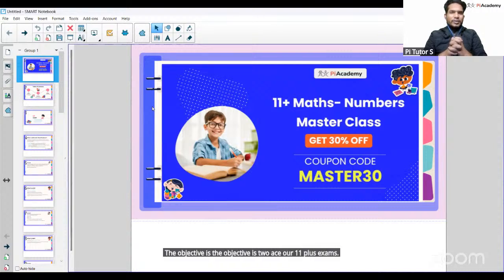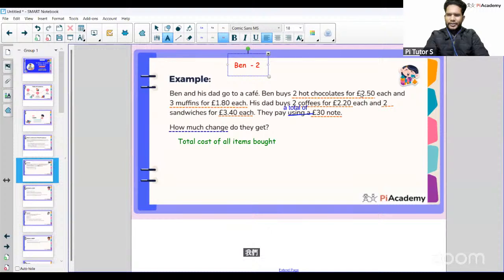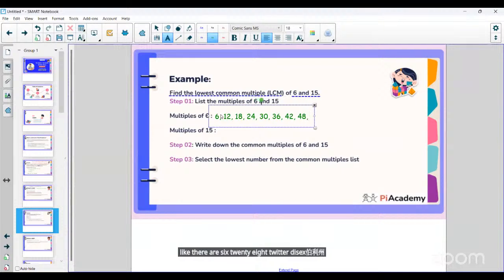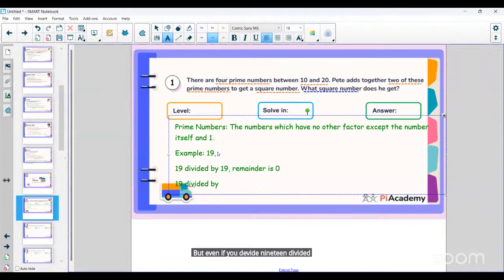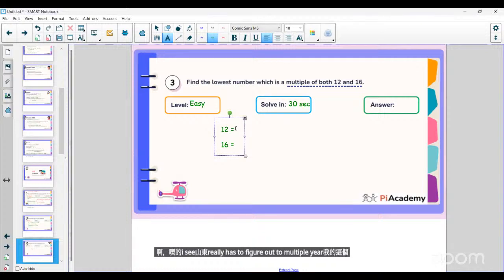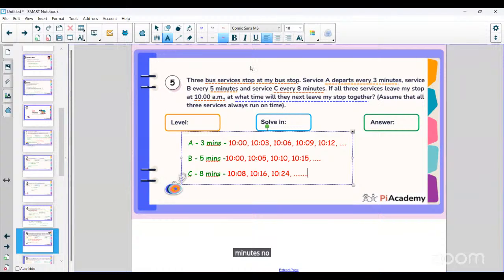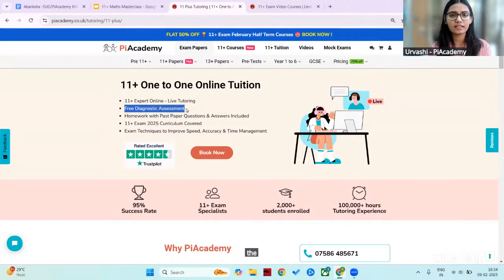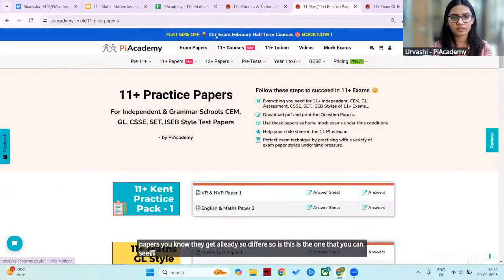11+ Maths Numbers Masterclass